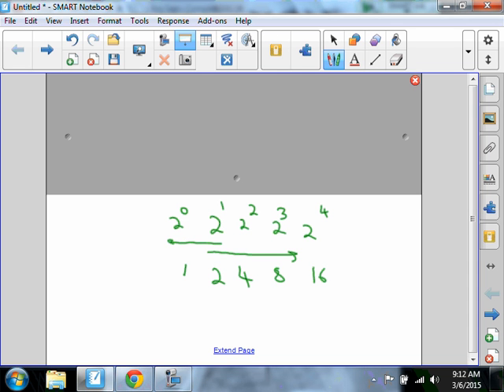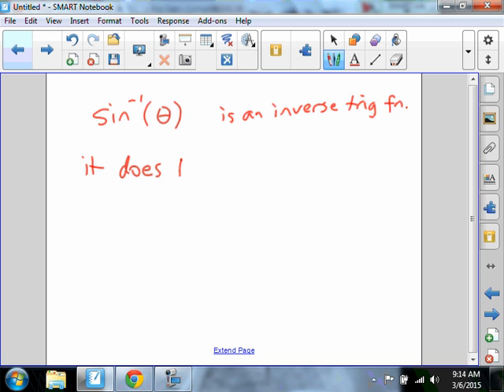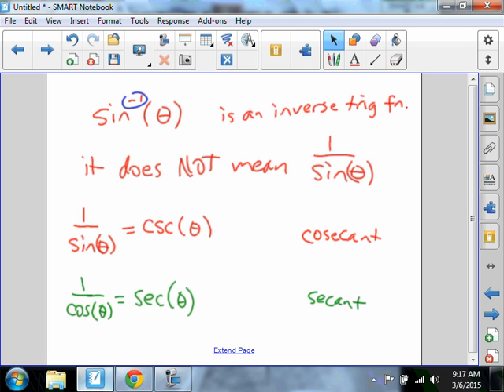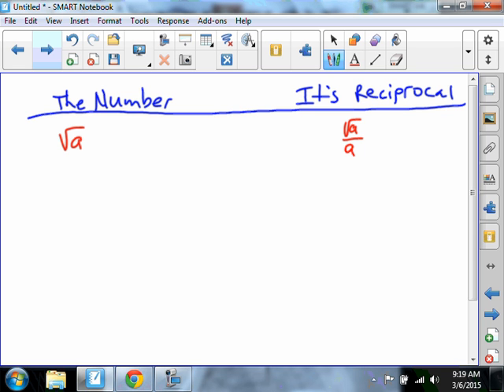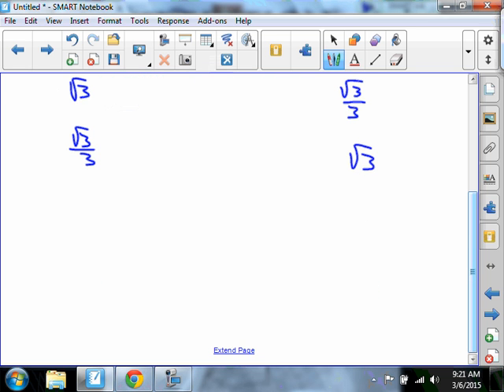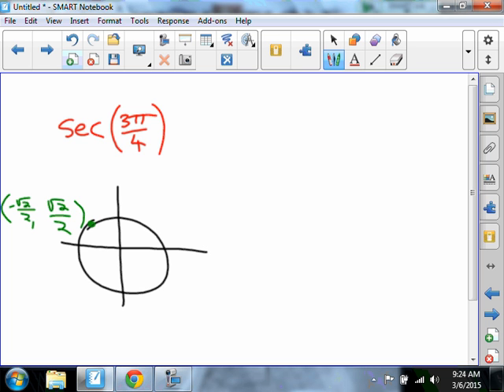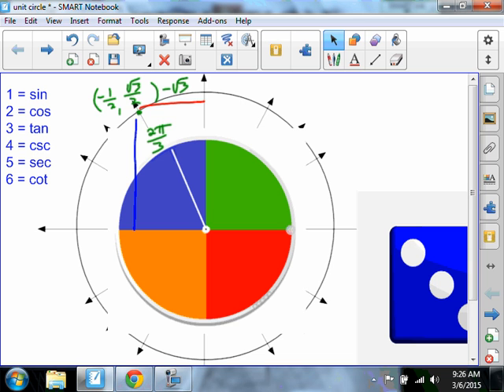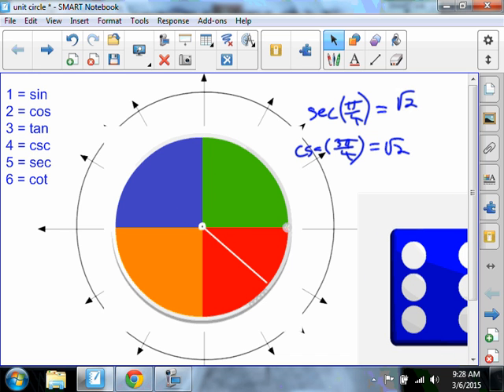Unit circle the other three functions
Secant, cosecant, cotangent